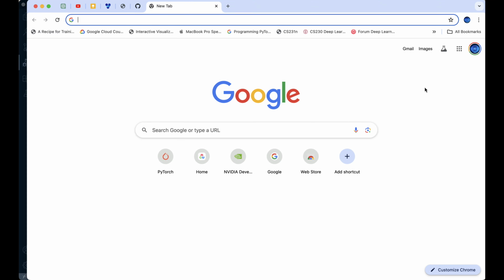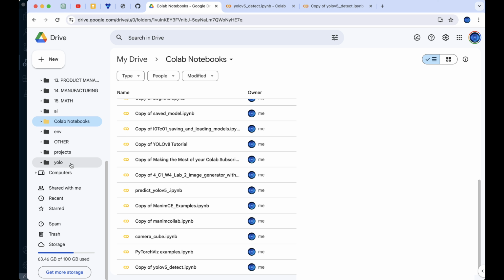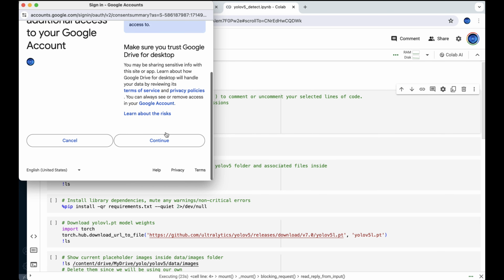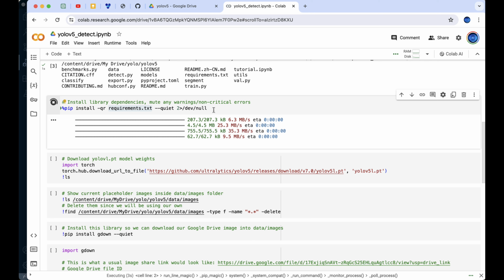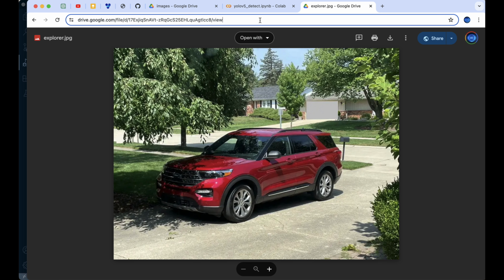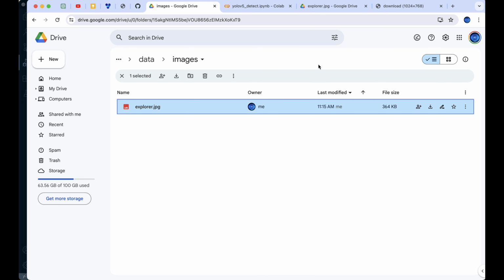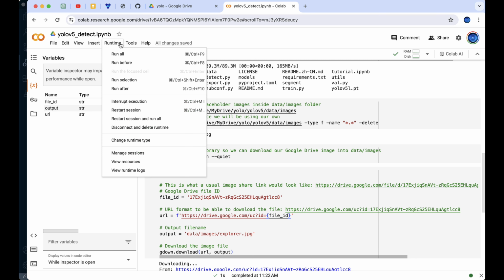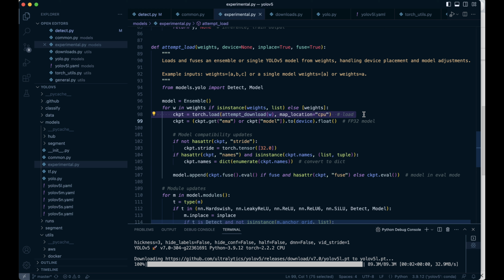8. Setting Our Colab Environment. YOLOv5 detect.py Series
🚀 In this video, we walk through setting up a Colab environment for YOLOv5, including linking Google Drive for seamless integration. We'll clone the YOLOv5 GitHub repo, manage folder paths for ease of access, install necessary Python packages, and download model weights. 🧠 🤖 💥

(You only need to set it up once. The notebook is then used throughout the series as a companion to the videos)

🎯 Key Highlights:
0:00 - Introduction and Google Drive Setup
1:12 - Cloning YOLOv5 GitHub Repo
2:50 - Mounting Drive and Installing Python Dependencies
3:39 - Downloading YOLOv5 Model Weights
4:50 - Managing Images for Inference
6:17 - Saving and Reloading the Colab Environment